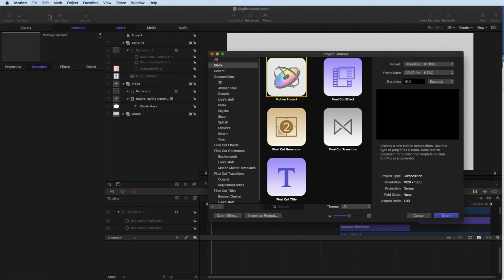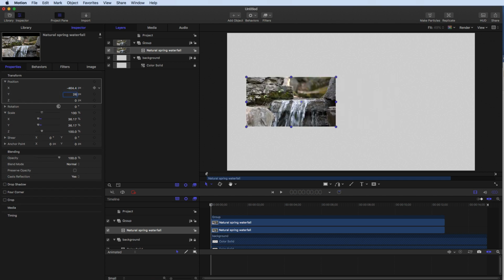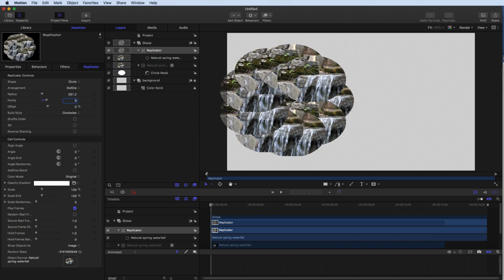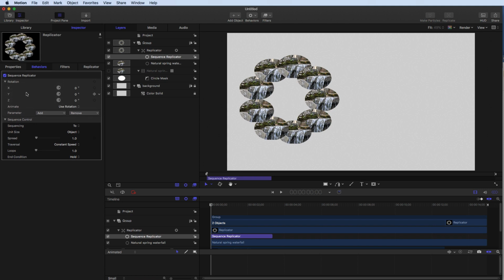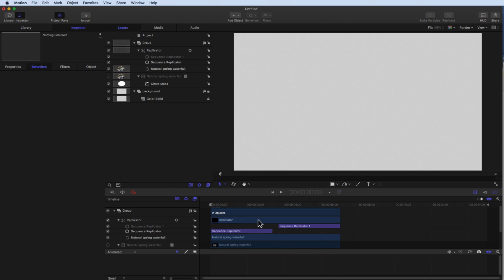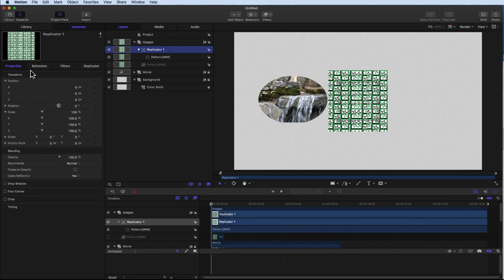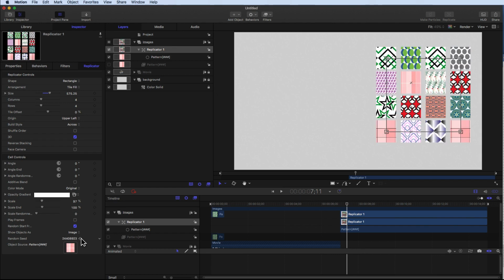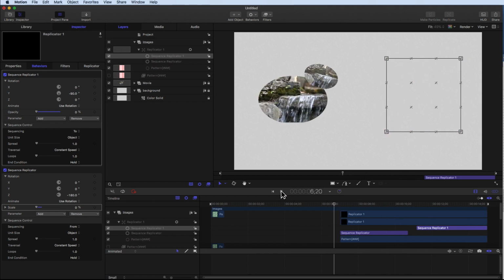Apple Motion Replicators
Today I’ll demonstrate how to build two different types of replicators using a single video and a series of images.    We’ll also visit the use of a powerful behavior in Motion specifically designed to work with replicators